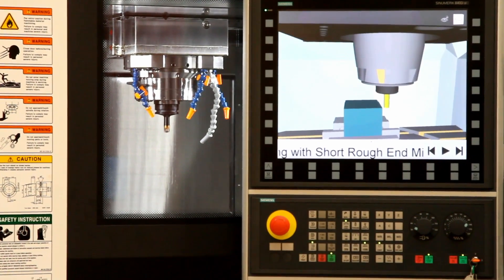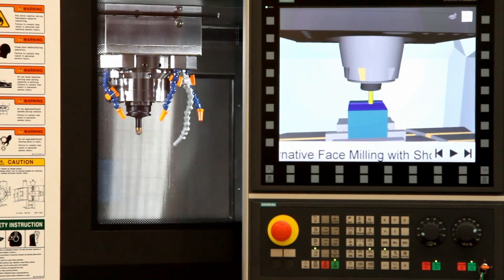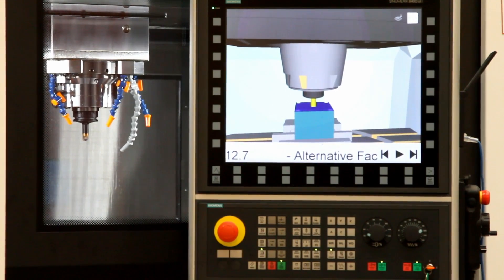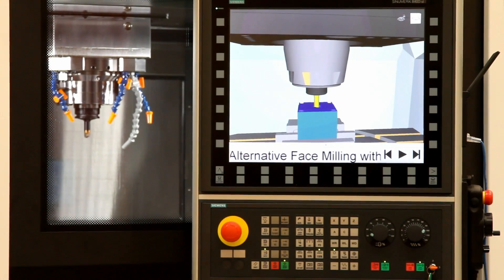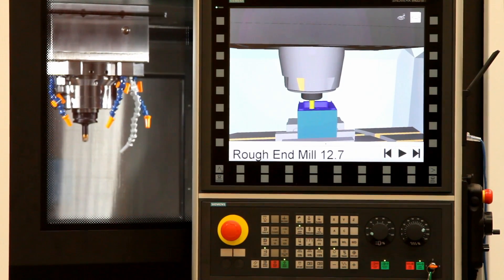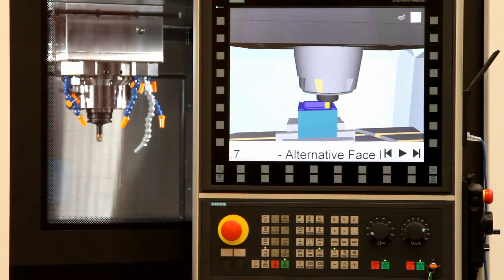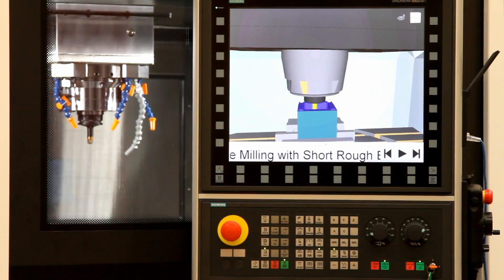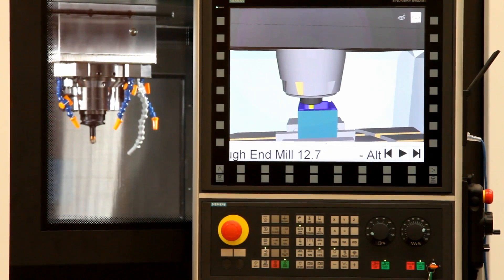DMDII Digital Twin Sneak Peek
Testing digital twin on a Siemens 840D SL and Hyundai Wia mill at the DMDII on June 16, 2017.   This is in preparation for a machining and measurement digital twin demonstration scheduled for July 12, 2017.